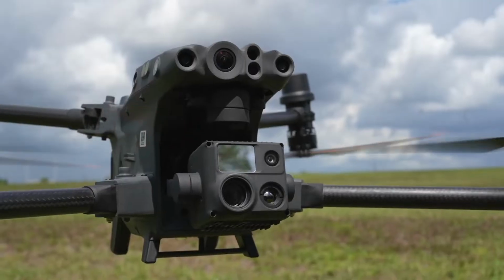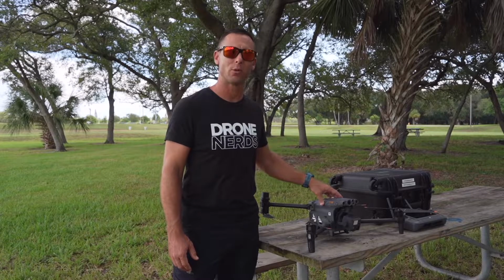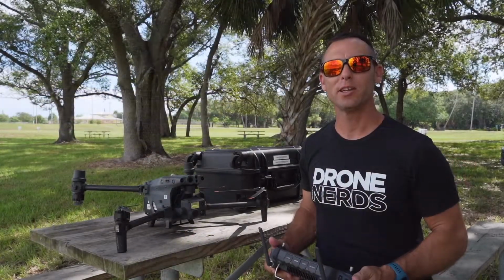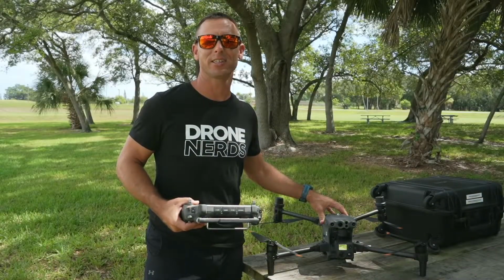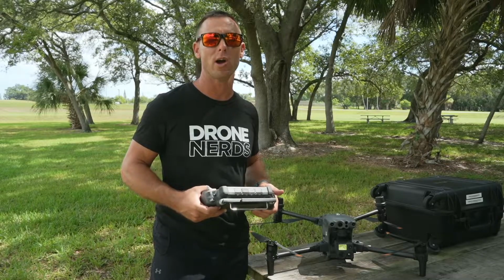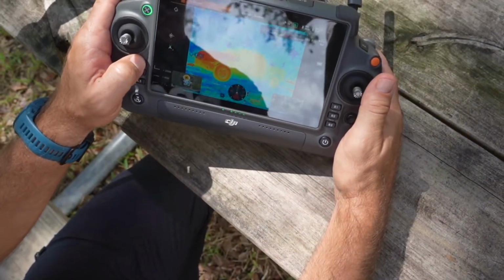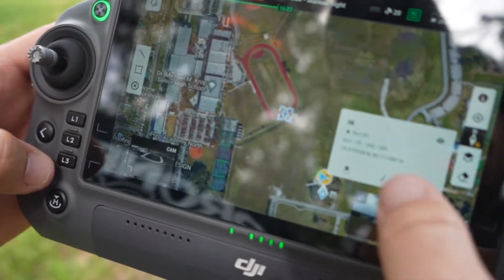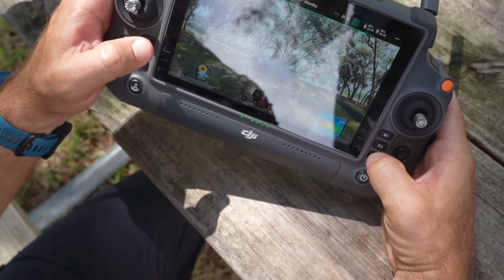Drone Nerds | Key Features of DJI M30T for Public Safety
Which are the key features of the DJI M30T for Public Safety use? In today's video, we are going to cover the key features and some overlooked items of the DJI Matrice 30T (DJI M30T) for public safety operations and missions.